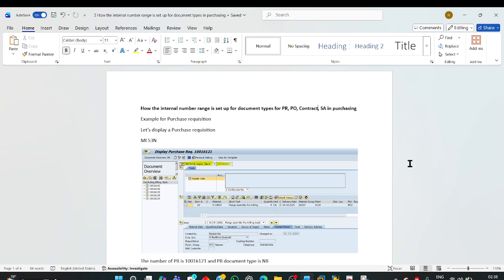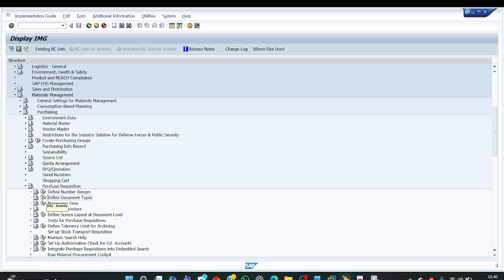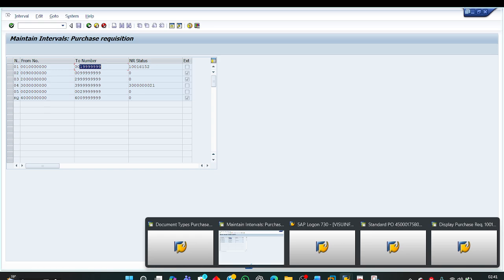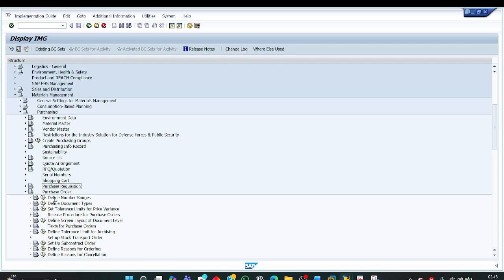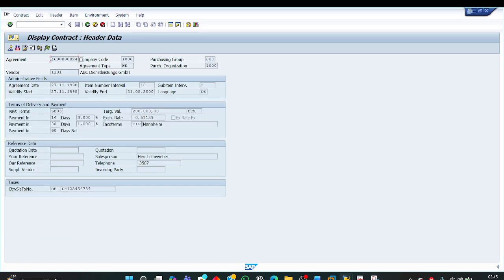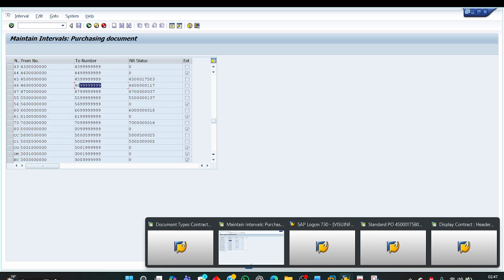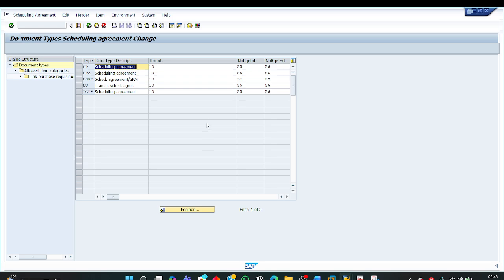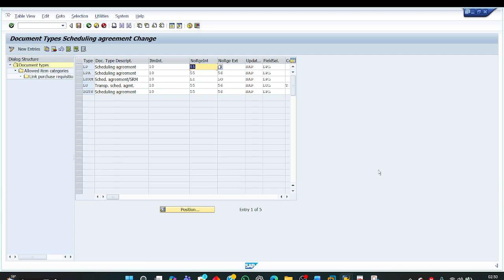How the internal number range is set up for document types in purchasing in SAP ECC6/S4 Hana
The internal number range is set up for the document types of Purchase requisition, Purchase order, Contract, Scheduling agreement in the below path.
SPRO → Materials Management → Purchasing → Purchase Requisition → Define Document Types
SPRO → Materials Management → Purchasing → Purchase Order → Define Document Types
SPRO → Materials Management → Purchasing → Contract → Define Document Types
SPRO → Materials Management → Purchasing → Scheduling agreement → Define Document Types

The number range set up is explained with examples for PR, PO, Contract and Scheduling agreements.